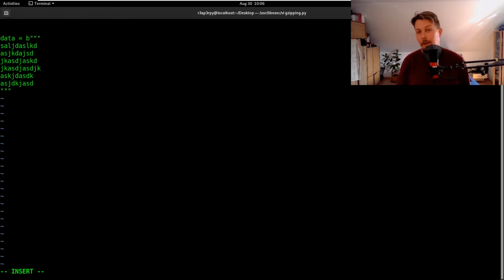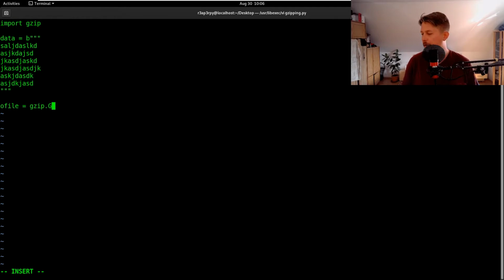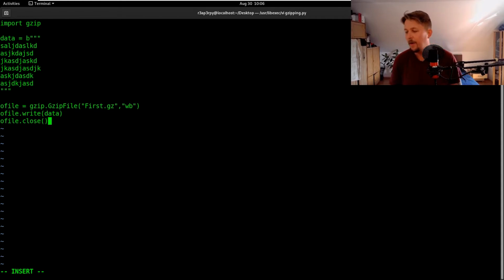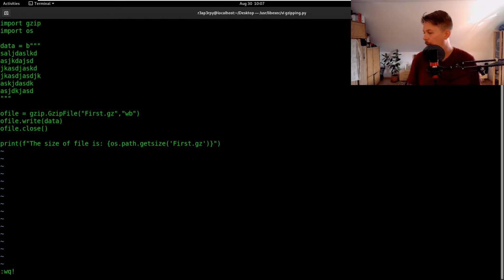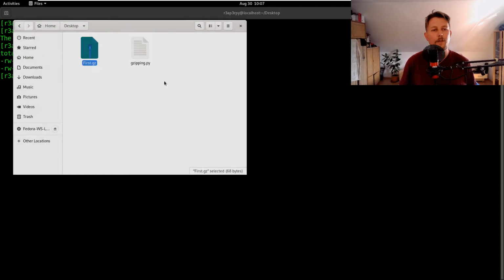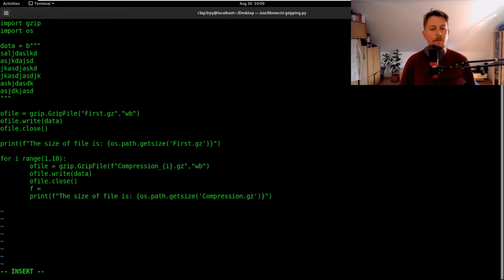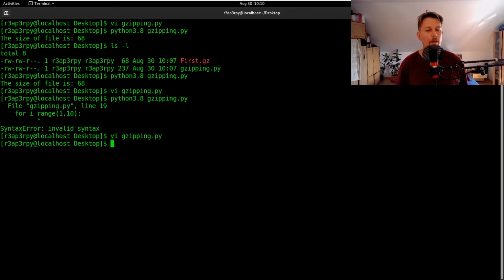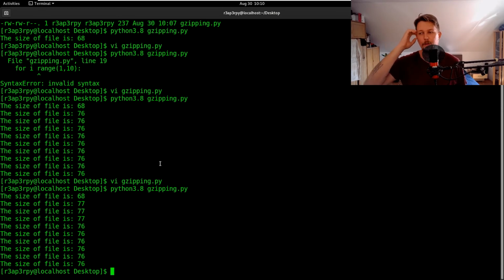Python - Gzip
Lets learn how to use the gzip module of python.